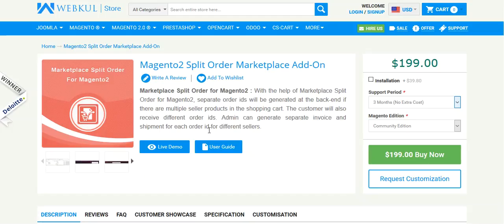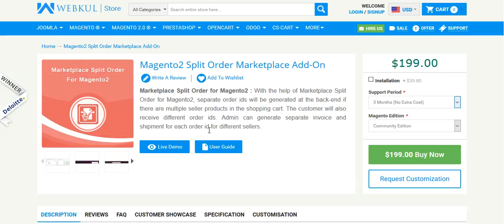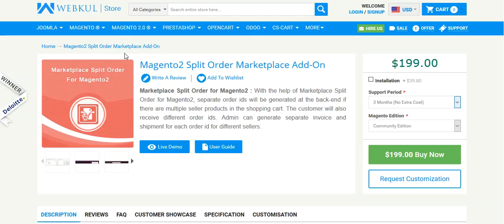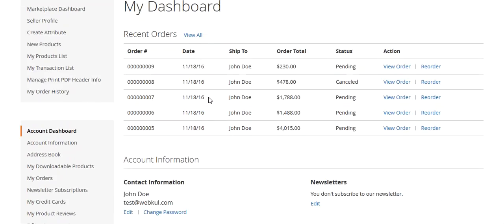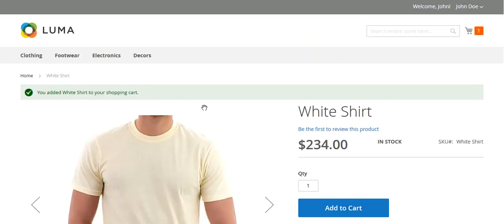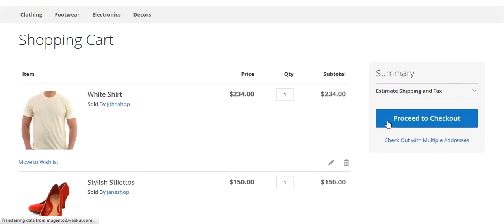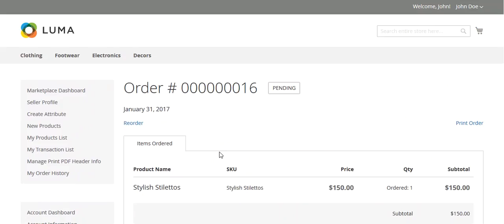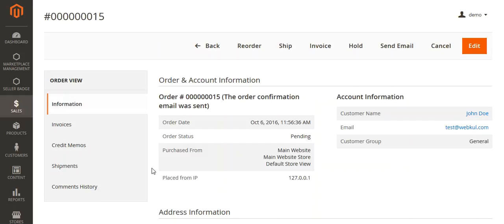Magento 2 Multi Vendor Marketplace Split Order Add-On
This Magento 2 Multi Vendor Marketplace Add-On will allow generation of separate Order Ids if there are multiple seller products in the shopping cart. The customers will also receive different order ids. The admin will also be able to generate separate invoice and shipment for each order id for different sellers.

This extension is an add-on of Webkul's Magento2 Multi Vendor Marketplace to use this extension you must have installed first Webkul Magento 2 Multi Vendor Marketplace.

2. Raise a Ticket via our HelpDesk system